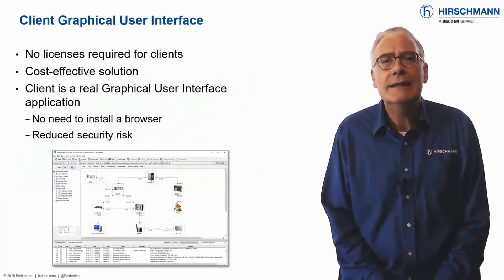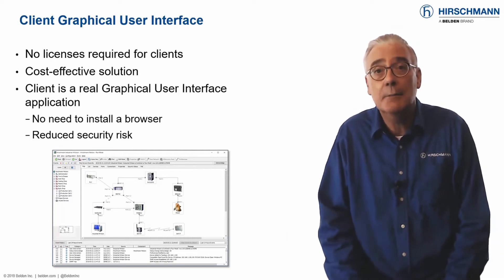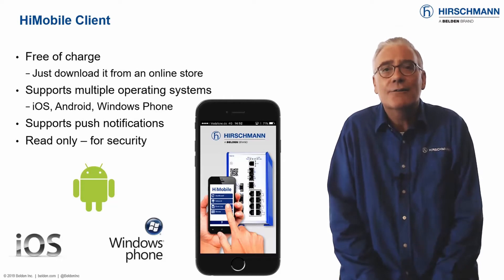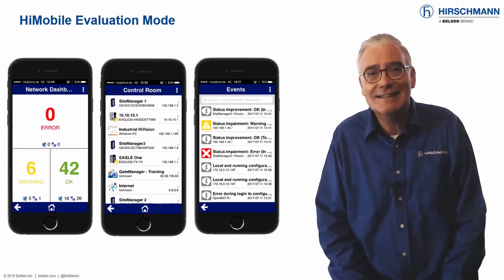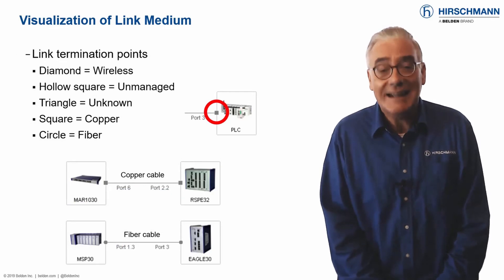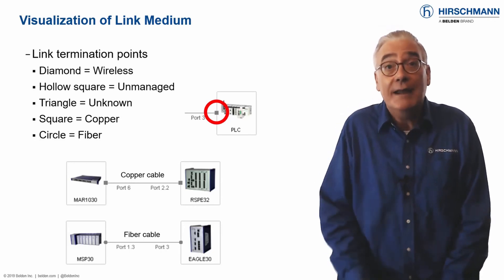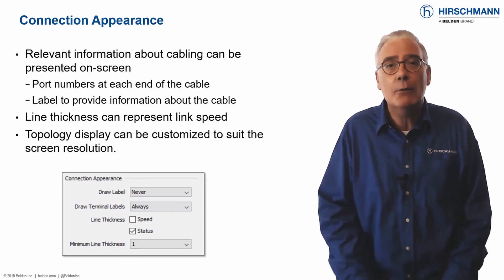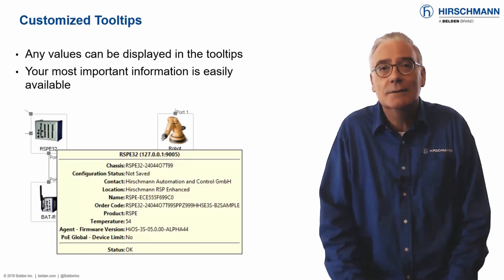Benefits of Industrial HiVision - Part 4: GUI Part 1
Industrial HiVision originated as a network management tool for industrial networks. As a result it offers many graphical tools to manage complex networks. Its intuitive visual representations will give you far more information than a page full of text. Presented by Mark Cooksley.